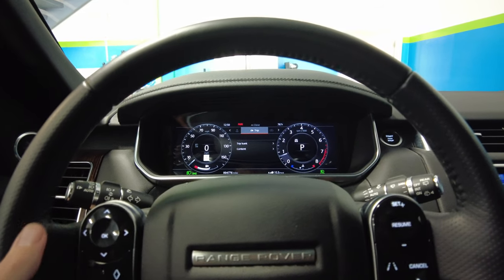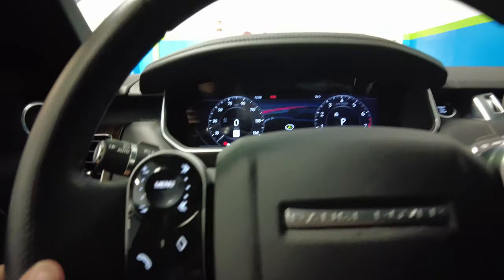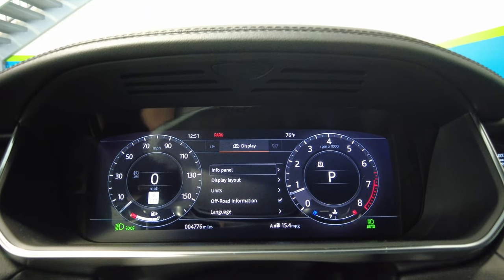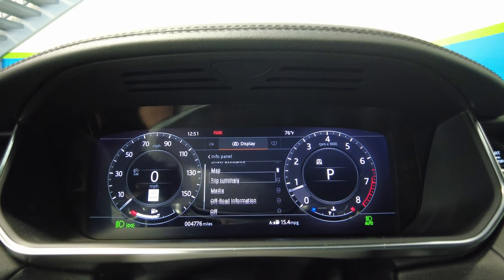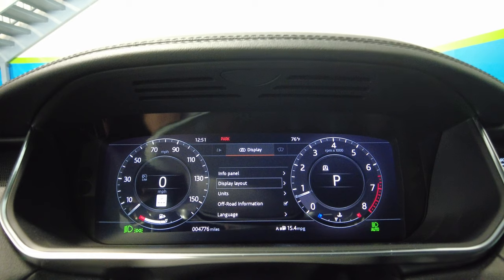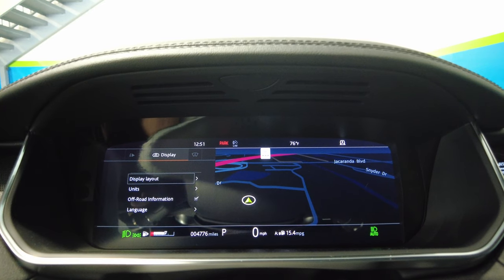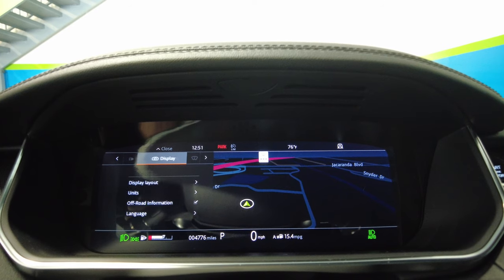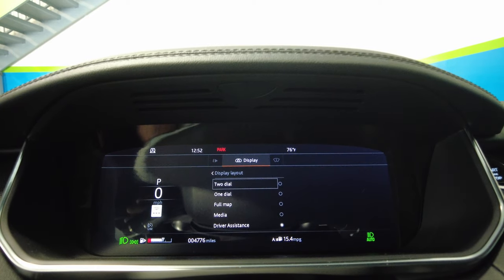Range Rover Digital Display Instrument Cluster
A quick how-to on changing the instrument cluster on your new Range Rover digital dash.

Let us know what vehicles you want to see next as we have access to supercars, exotics, hypercars and custom one off creations!